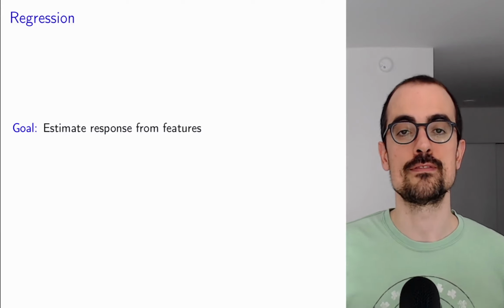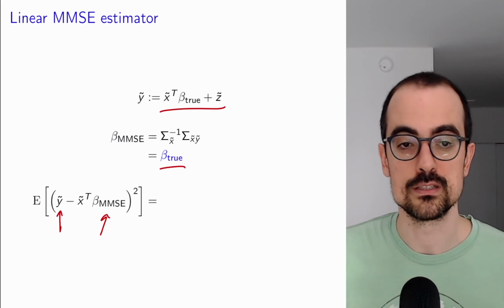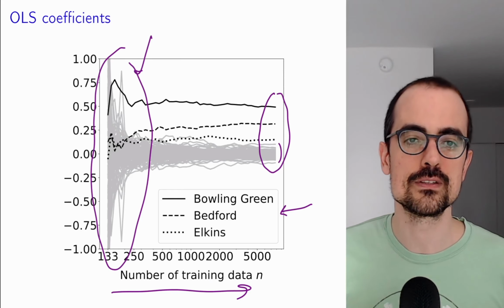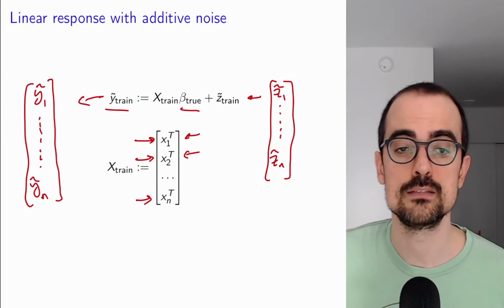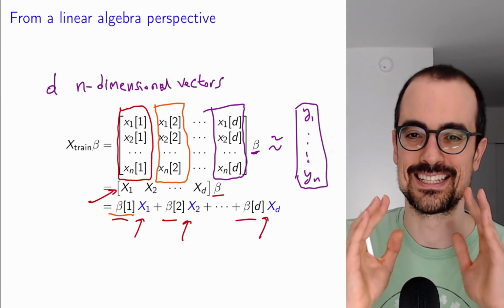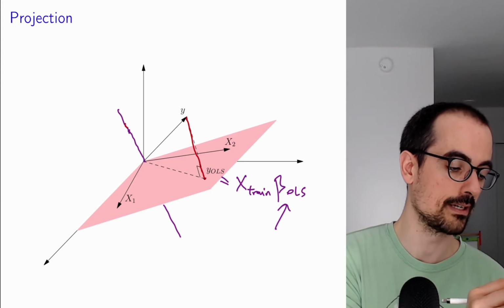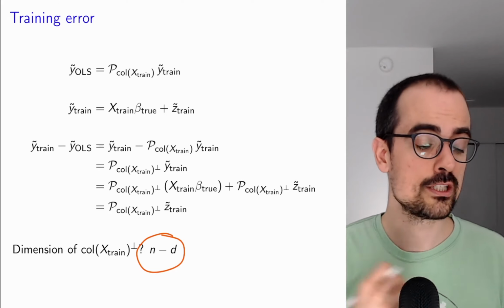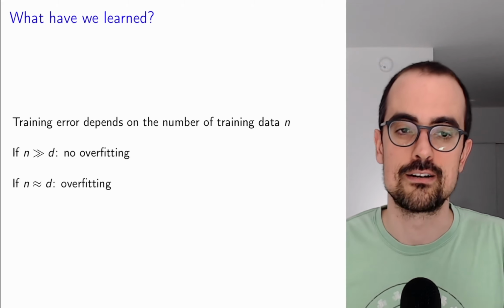Overfitting and Generalization in Linear Regression: Training Error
We investigate overfitting in linear regression through both empirical and theoretical analysis. Experiments on real-world data show that as the number of training samples decreases, the model achieves near-zero training error, which results in poor generalization to unseen data. We provide a linear algebraic analysis that explains this behavior and aligns closely with our empirical findings.